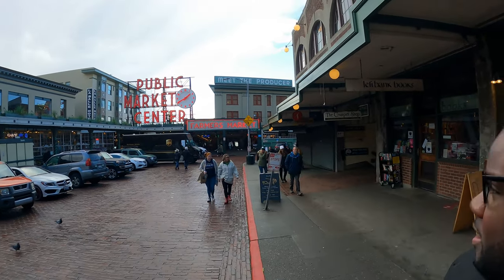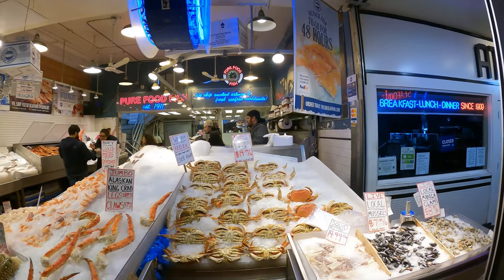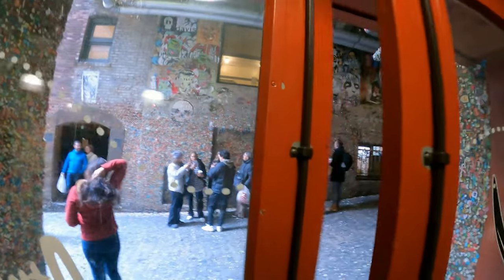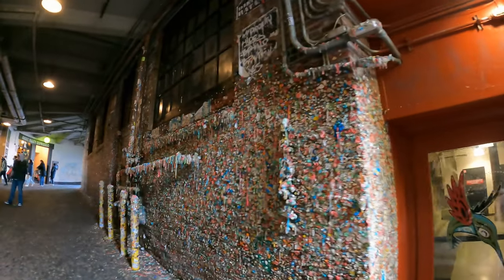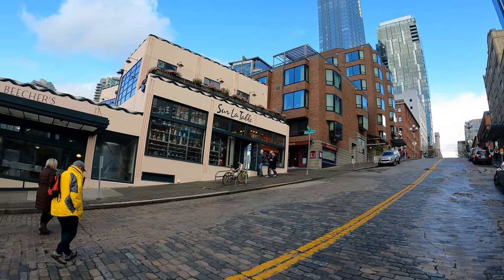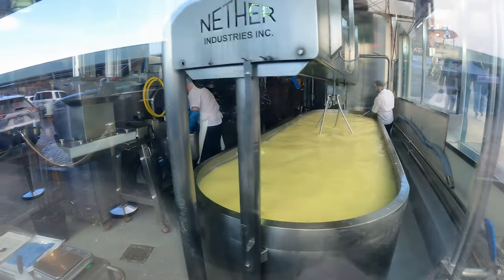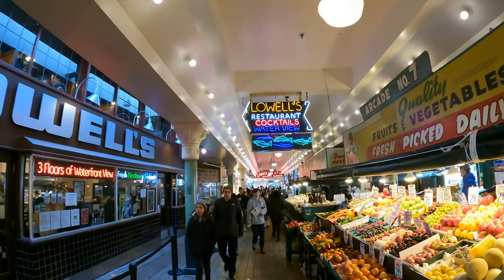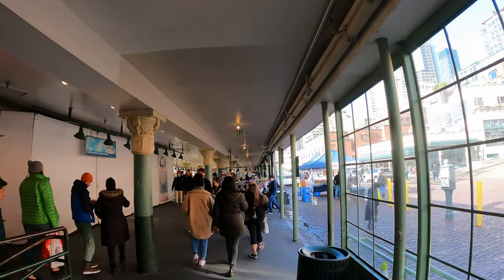12 Hours At Pike Place Market in SEATTLE Washington ▫ 2024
Today we visit the insanely popular Pike Place Market here in Seattle and also the Gum Wall and the first ever Starbucks Coffee shop location. The city of Seattle is located in Washington state and is one of the states two biggest cities along with Spokane. The population of Seattle is over 700K and is home to Starbucks, Amazon and Google.

And yeah, you should definitely check out some of our other videos. Cheers !!

Pike Place Market

The Pike Place Market has been a defining Seattle icon for more than a century. Considered by many “the soul of Seattle,” the Market spans nine historic acres in the center of downtown where everyday locals and tourists alike shop, visit, eat and discover.

Founded in 1907, the Market is one of the oldest and largest continuously operating public markets in the United States and is brought to life by the hundreds of farmers, crafters, small businesses, and residents that call it “home”.

While the Market is grounded by its incredible collection of diverse businesses, activities, and services, it simply would not exist without the passion and support from the citizens of Seattle.

Seattle

Seattle, a city on Puget Sound in the Pacific Northwest, is surrounded by water, mountains and evergreen forests, and contains thousands of acres of parkland. Washington State’s largest city, it’s home to a large tech industry, with Microsoft and Amazon headquartered in its metropolitan area. The futuristic Space Needle, a 1962 World’s Fair legacy, is its most iconic landmark. (Google)

Full Sized Tripod 58"